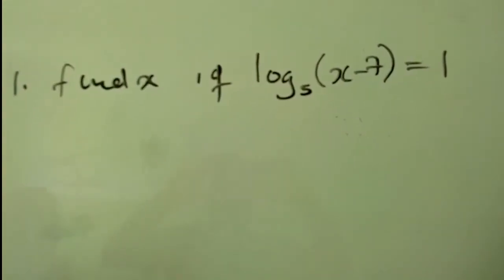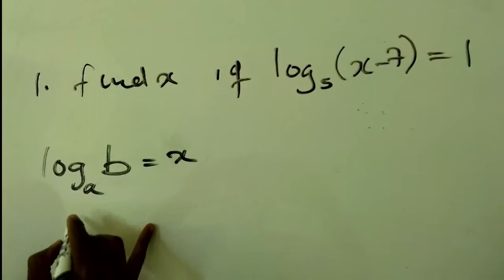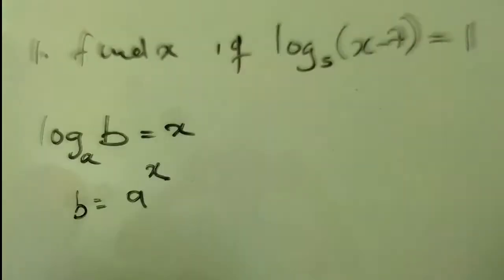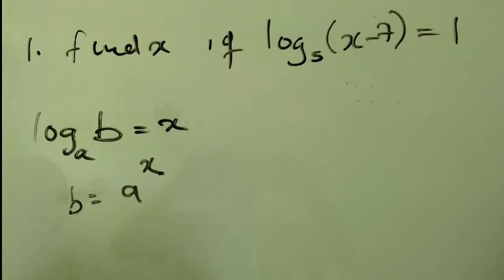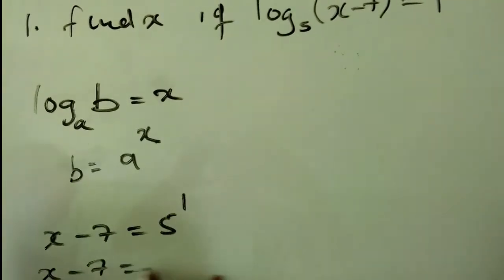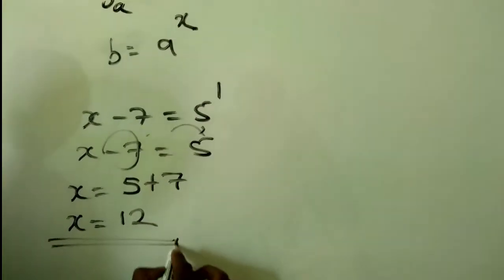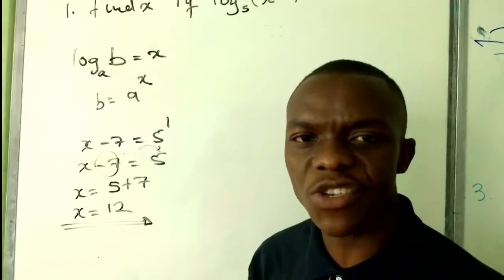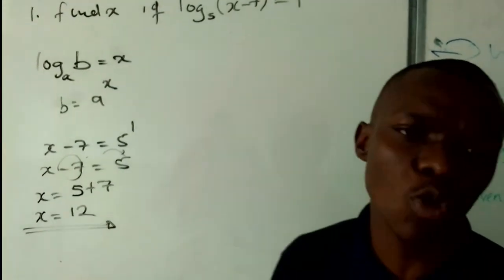Zim O level Maths Logarithm question ( February 2021 Lesson 8)